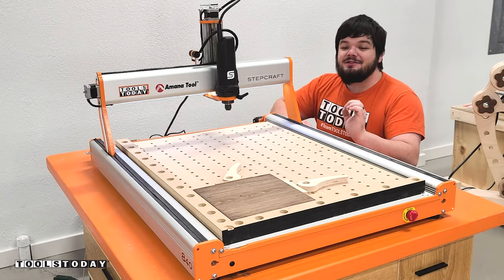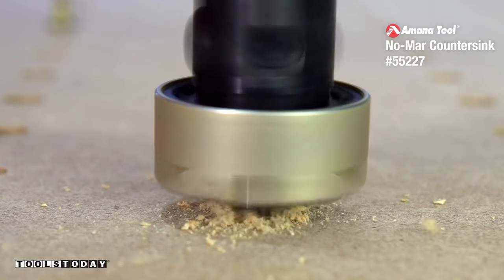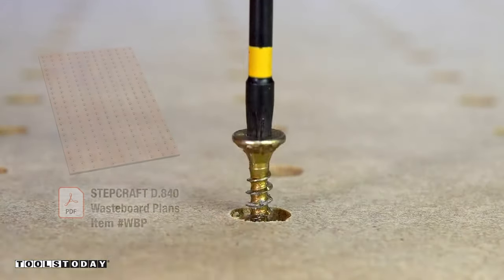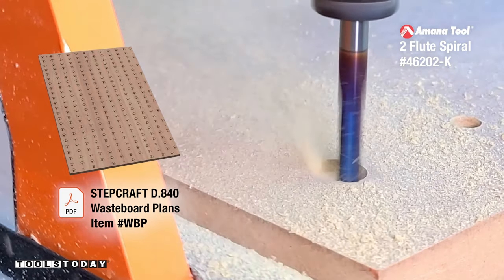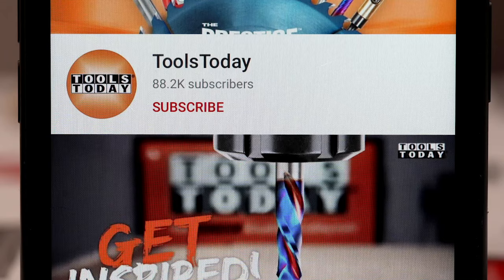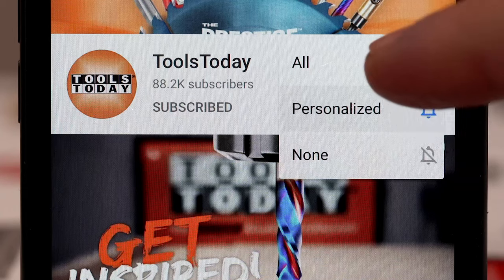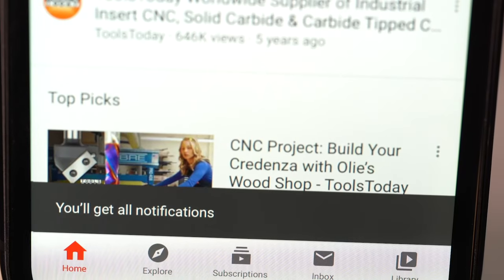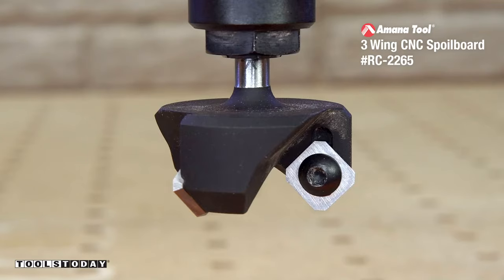How to Make CNC Clampdown Wasteboard (Short Version) | ToolsToday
A high-quality work holding wasteboard, like this one, is one of the best upgrades you can make to your CNC. Watch along as I use my Amana Tool® line of CNC Router Bits in my STEPCRAFT D.840 CNC Machine.

This wasteboard is designed to use cam clamps to hold your work piece against the fence. They hold from the side of the work piece, making the top of your material free of any clamps. It uses .-20 t-nuts and can also be used with top hold down clamps using the same size bolt. Sized out for the STEPCRAFT D.840, but may be modified to fit smaller or larger sized CNCs.

Tools Used in Video:

Amana Tool 55227 3/8” Dia Carbide-Tipped Countersink with No Burning and Marring Adjustable Free Spinning, Low Friction Depth-Stop with No-Thrust Ball Bearing.

Amana Tool MR0110 Miniature Corner Rounding with Mini 3/16” Diameter Ball Bearing Carbide Tipped Router Bit

Amana Tool 46202-K 1/4" Dia. x 1/4” Shank Solid Carbide Spiral Spektra™ Coated Down-Cut Router Bit

Feed Rate (IPM): 180
Speed (RPM): 18,000
Chip Load (Per Tooth): 0.005”
Ramp Down IPM: 90

Amana Tool 46315-K 1/4" Dia. x 1/4” Shank Solid Carbide Spiral Spektra™ Coated Up-Cut Router Bit

Amana Tool RC-2265 CNC Spoilboard Insert Carbide 3 Wing x 1-1/2” Diameter Router Bit

Feed Rate (IPM): 100
Speed (RPM): 18,000
Chip Load (Per Tooth): 0.001”
Ramp Down IPM: 50

More Links

Music used in video: Waterfall by MILANO on @artlist_io